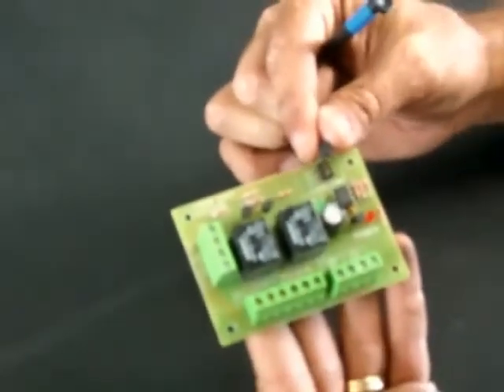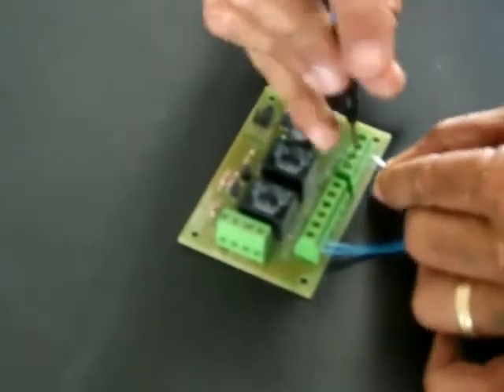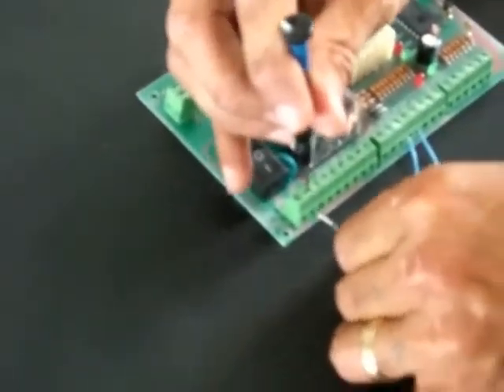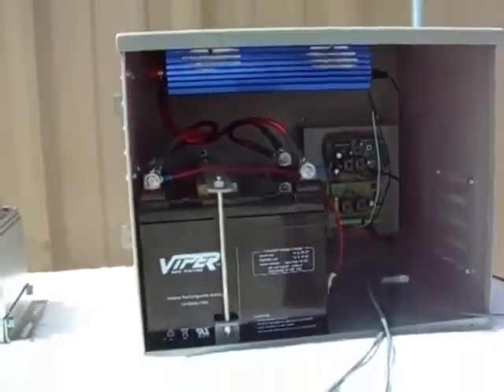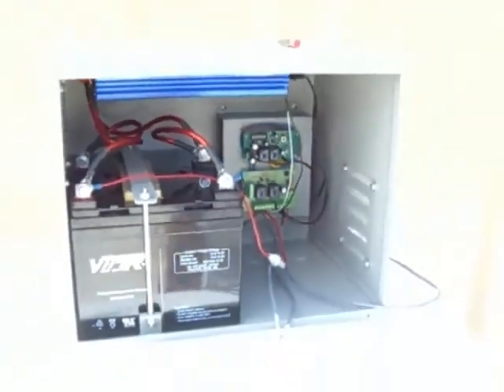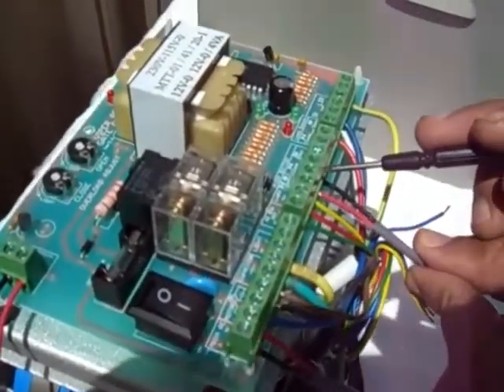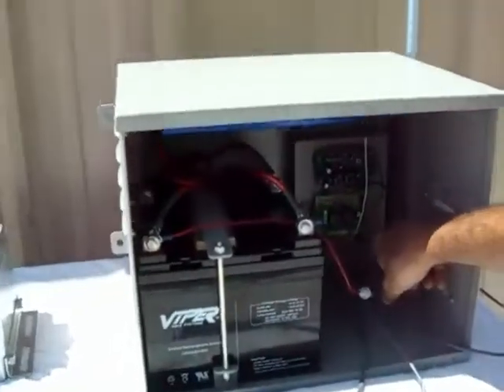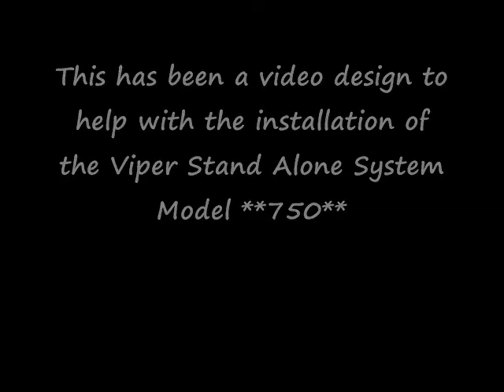Viper Stand Alone System